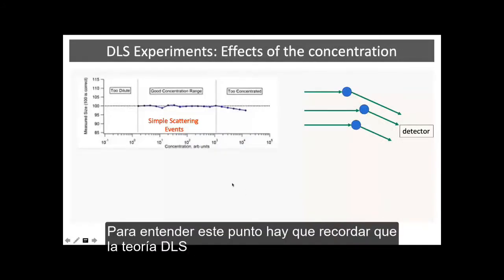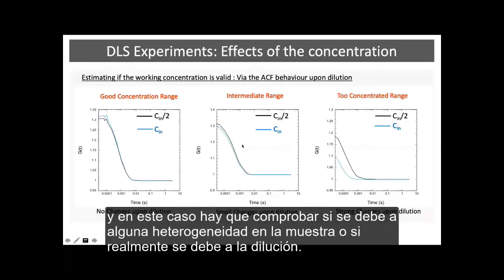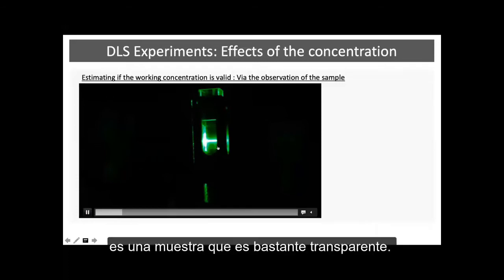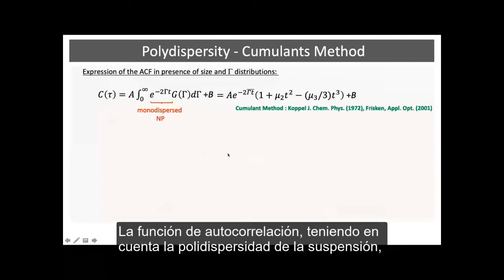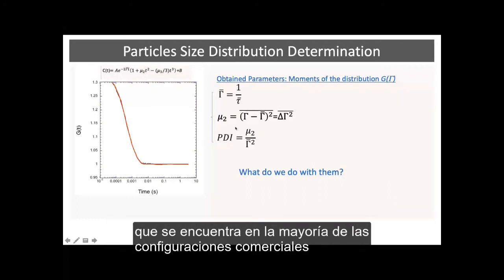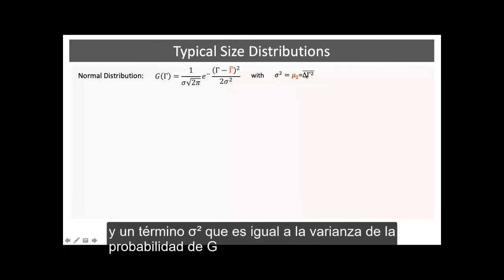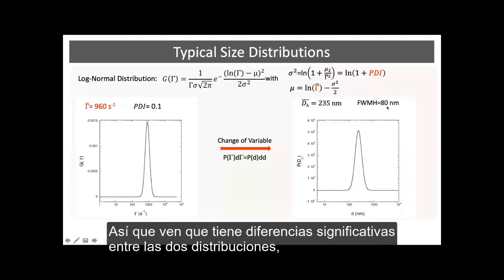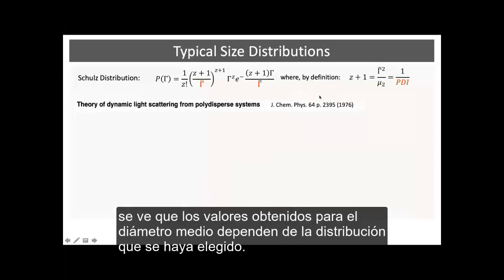DYNAMIC LIGHT SCATTERING (DLS) – Parte IV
X Escuela Internacional de Nanociencias - NanoAndes 2021.
Autor: María Martínez y Aude Barbara - Argentina
Tema: DYNAMIC LIGHT SCATTERING (DLS) – Parte IV
Tiempo: 17:38 min.